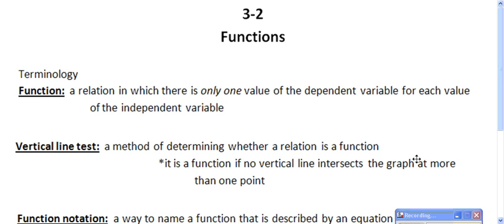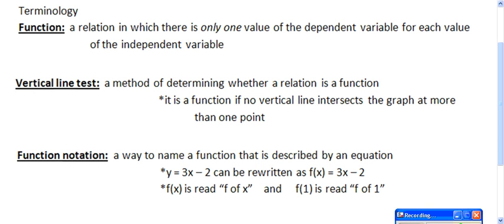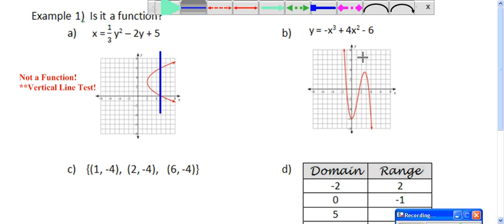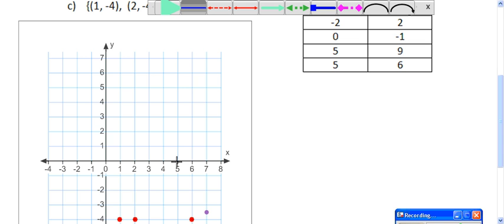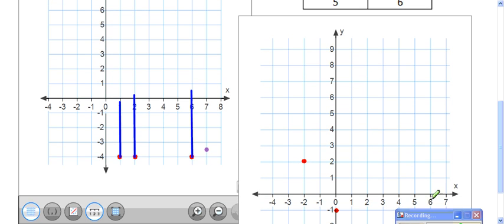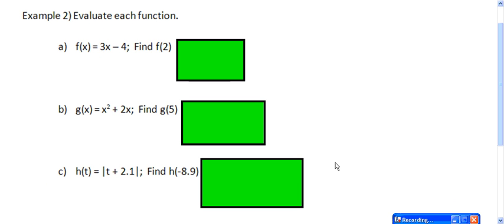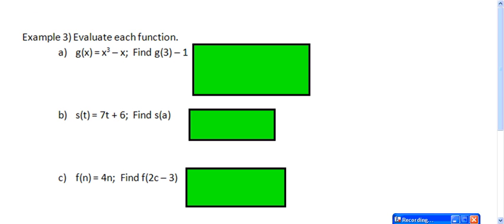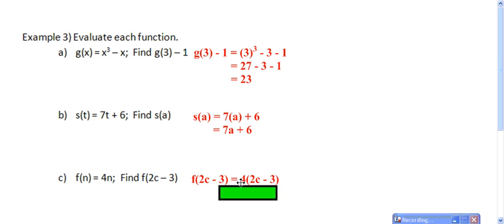Lesson 22: 3-2 Functions